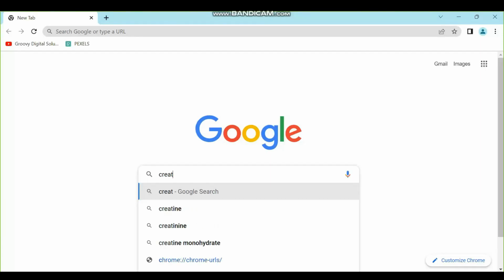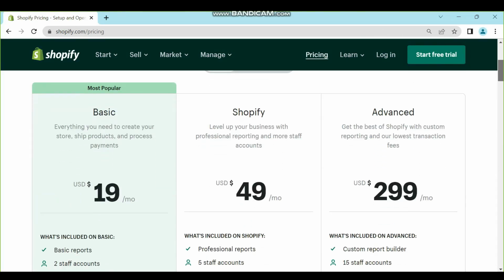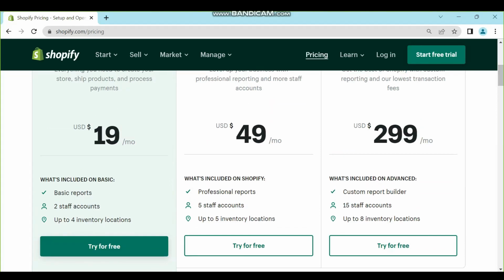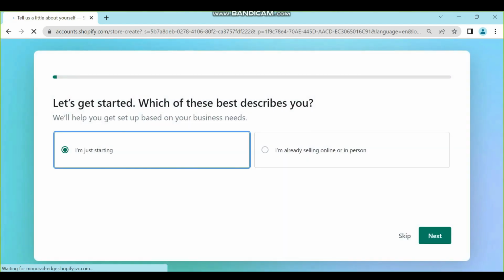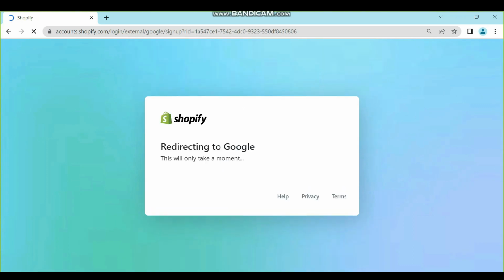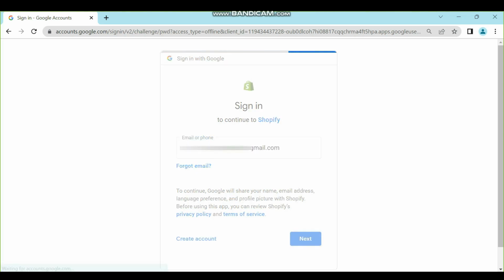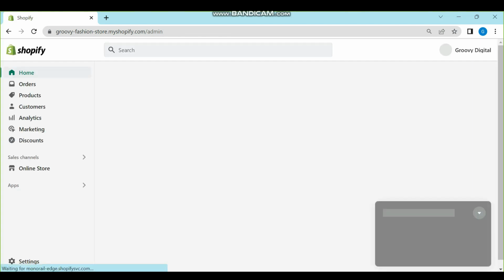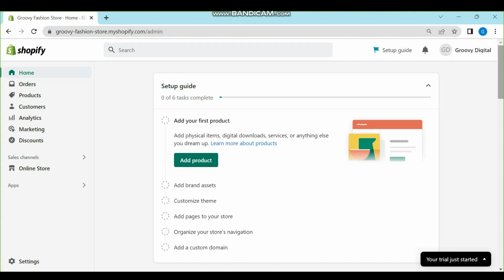Part 1- How To Create A Shopify Website Step by Step | COMPLETE Shopify Tutorial For Beginners 2022